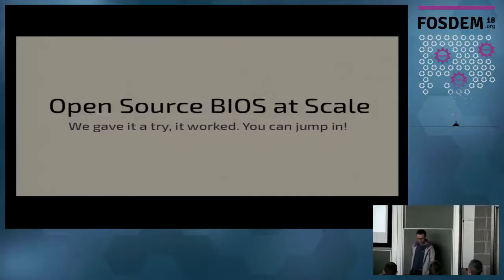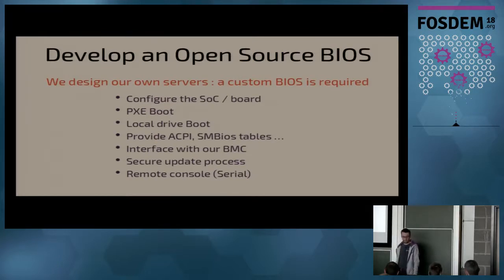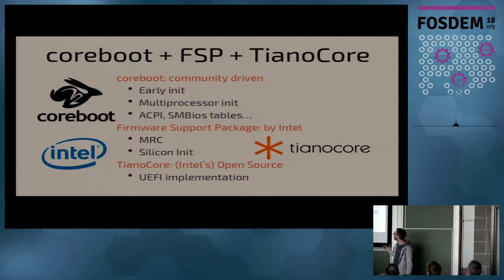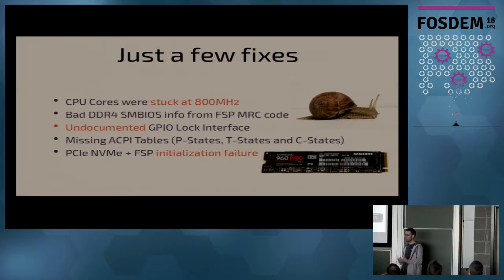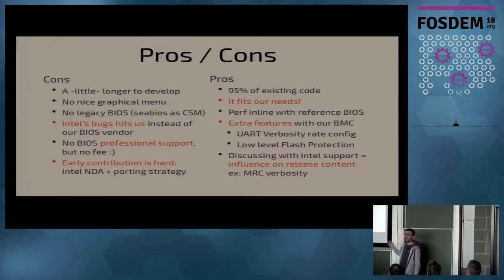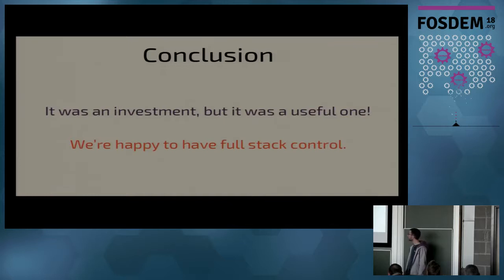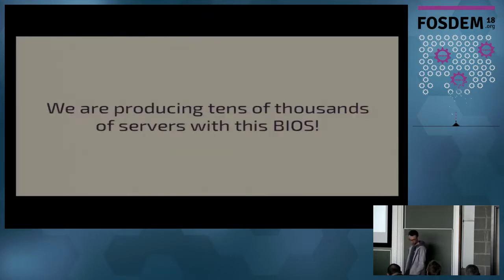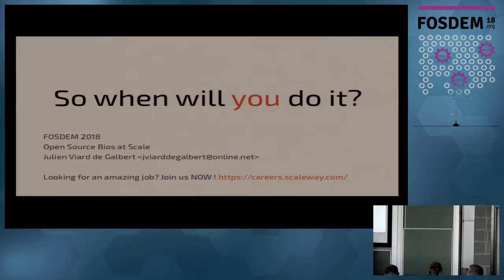Open Source BIOS at Scale We gave it a try, it worked. You can jump in!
by Julien Viard de Galbert